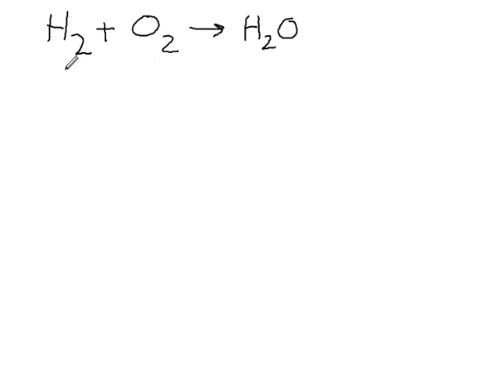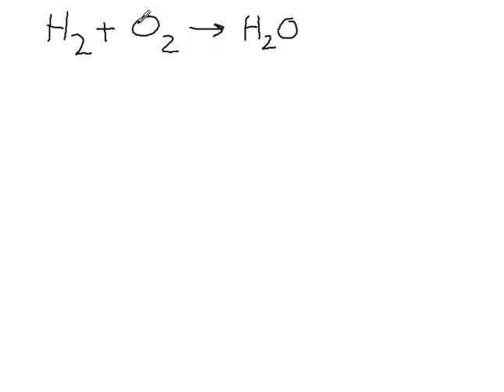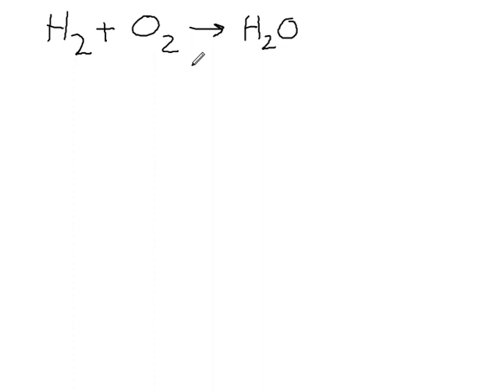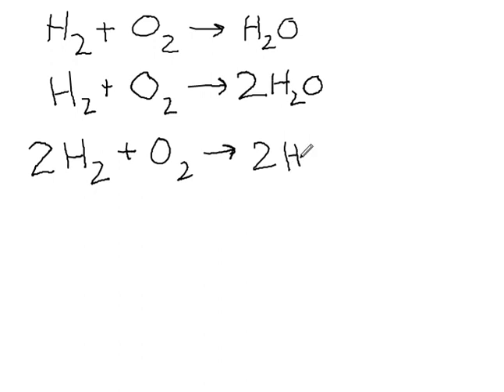Balancing equations 1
The 1st in a series of equation balancing exercises